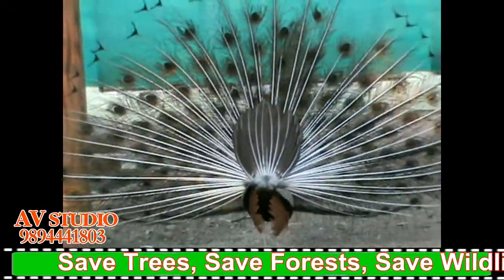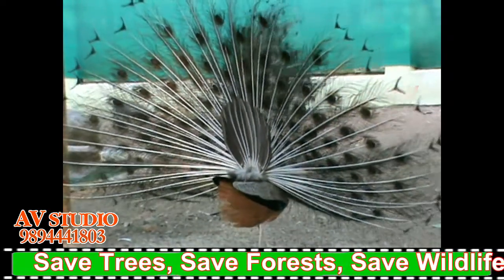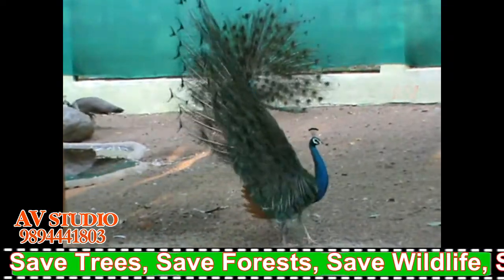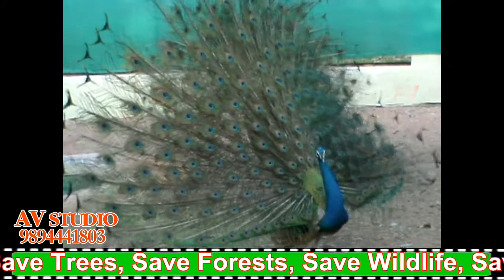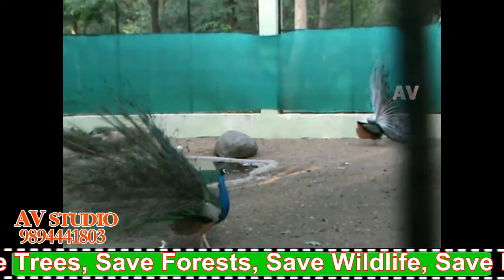பாட்டுடன் மயில் நடனம்.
AV LAMINATION & DIGITAL PHOTO STUDIO ARAKKONAM ..Cell;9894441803,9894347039